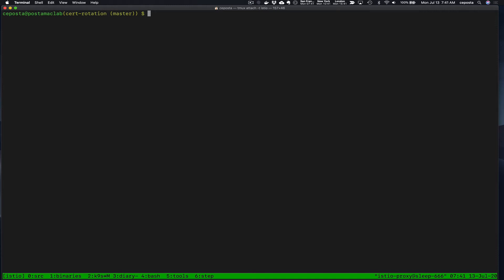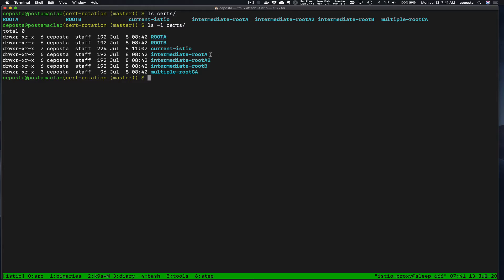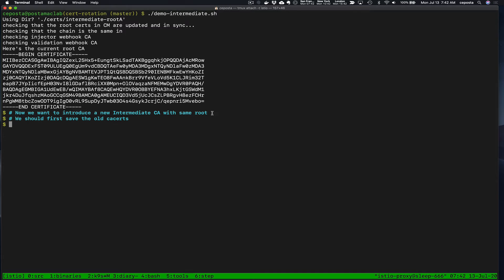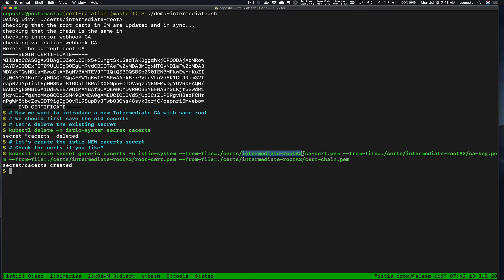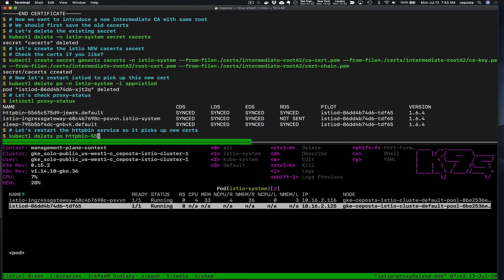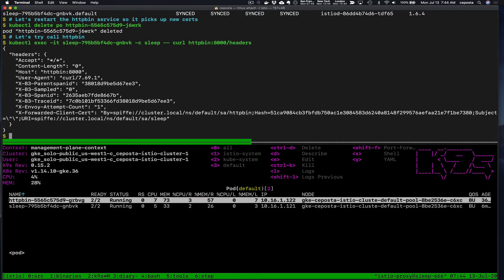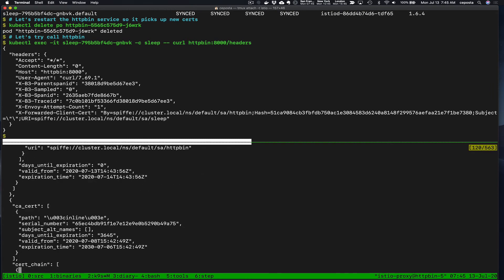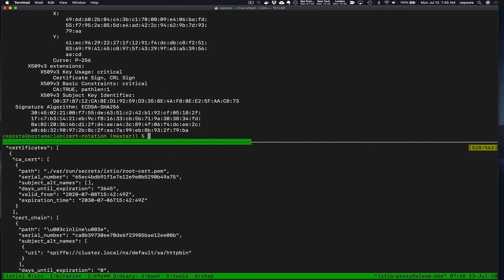Istio 1.6 Deep Dive Certificate Rotation - Part 2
In this 4-part series, we look at how to rotate Istio CA certs without interruption.

In this part, we see how to rotate intermediates with the same root and no disruption